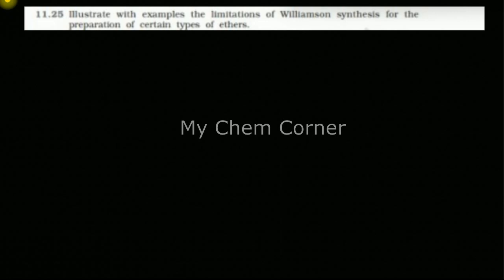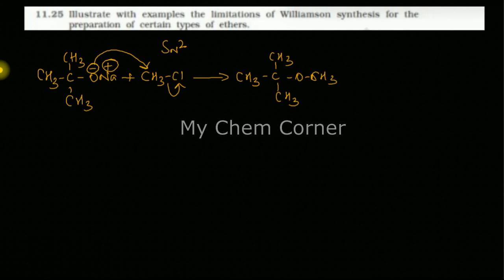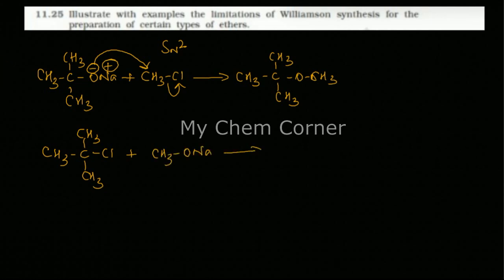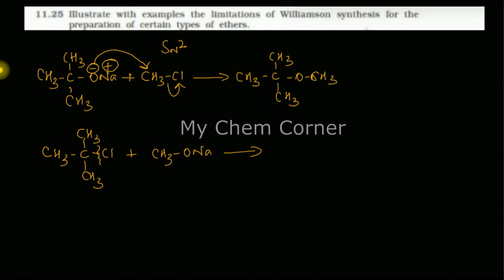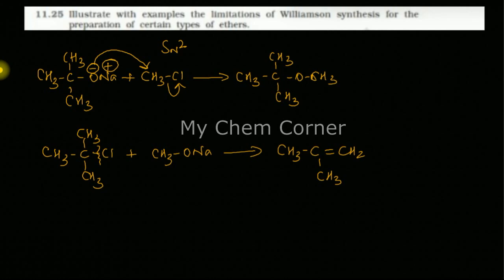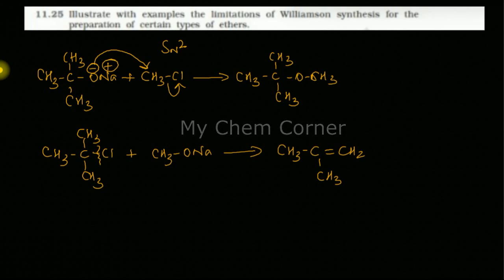Illustrate with examples the limitations of williamsons ether synthesis for the preparation of